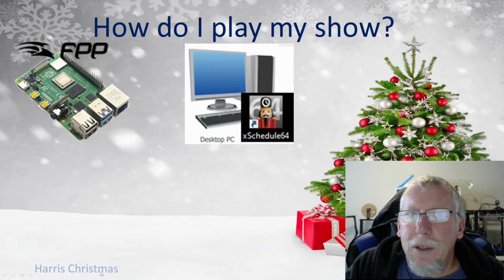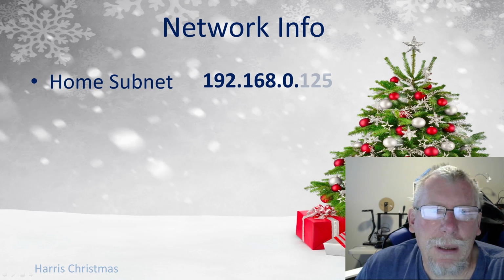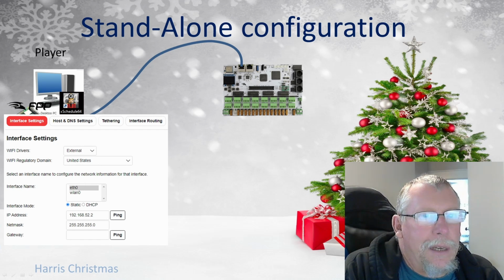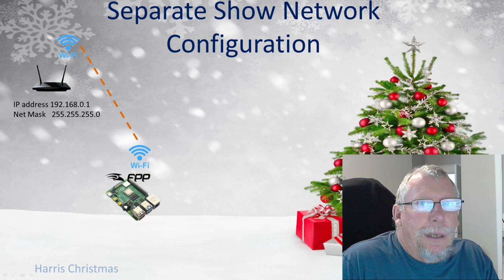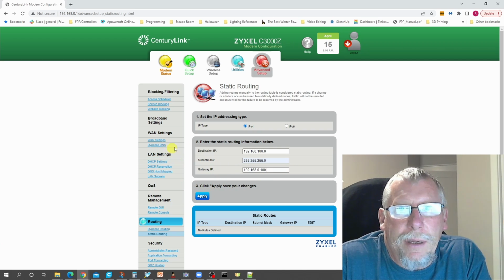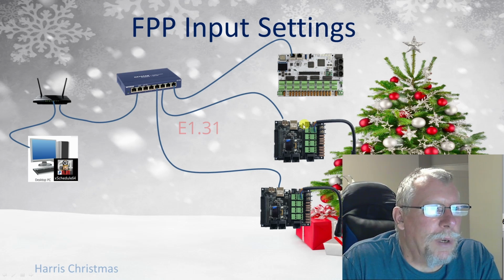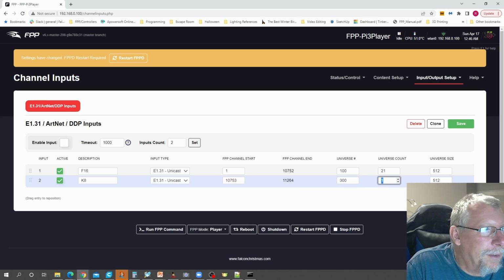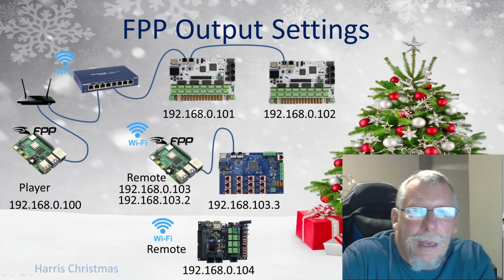Show Networking Explained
This video will demonstrate the various lighting networks that are commonly used and how to configure them. It doesn't go into the deep details of networking since this video was longer than I wanted, but it has all the information needed for you to decide which type of show configuration would work best for you and how to configure it to get your lights to go blinky-flashy.

00:00:00 - Start
00:01:01 - Do I need a Network
00:01:20 - What is a Network?
00:02:37 - Does my show need internet?
00:03:09 - How to play your show
00:04:53 - Terminology
00:11:06 - Get Network info
00:14:24 - Basic Network Design-Overview
00:16:47 - Basic Show Designs
00:17:01 - Stand Alone
00:22:02 - Home Network
00:27:06 - Separate Show Network
00:30:29 - Routing
00:38:54 - Multisync
00:43:59 - FPP Input/Output Overview
00:44:48 - FPP Inputs-Home network
00:49:15 - FPP Inputs-Separate Show Network
00:54:28 - FPP Inputs-Multisync
00:55:46 - FPP Outputs

Here are some great resources
    This is the most current FPP Manual as of this video and has some references on networking and
    many other aspects of this hobby.
   This is probably the best resource for help and learning for just about any aspect in the animated
   lighting hobby. It isn't limited to just xLights related issues. There are usually people in the room
   24/7.
   This is probably the second best resource for information. It is fairly active and responses are
   quick and helpful.
   **Note Canispater Christmas has some great videos but he has been doing them for a long time
   so some of the information might be a little outdated. The technology in this hobby is constantly
   improving so if the video publish date is more than a year old, then screenshots and methods
   might be slightly different but the content is very useful.